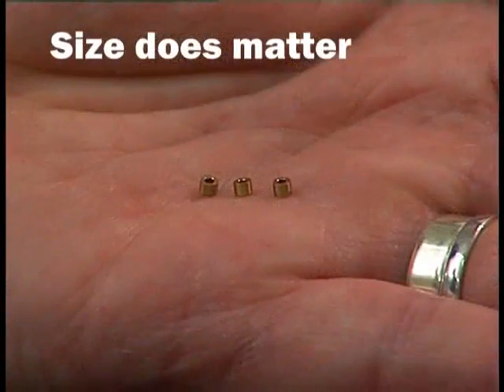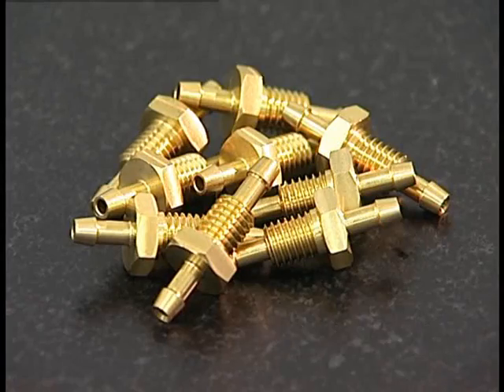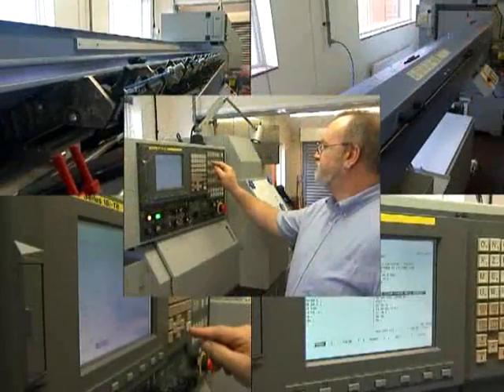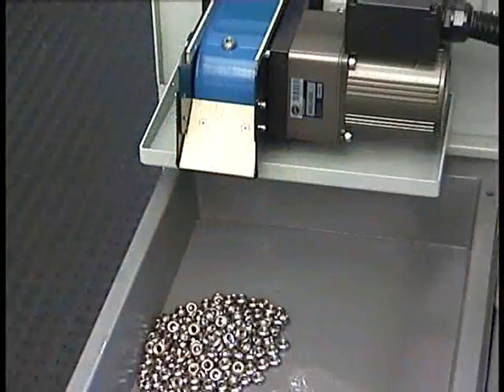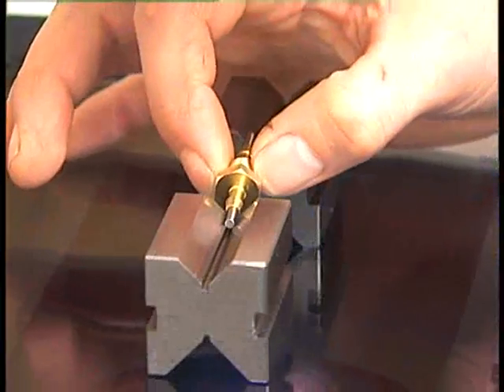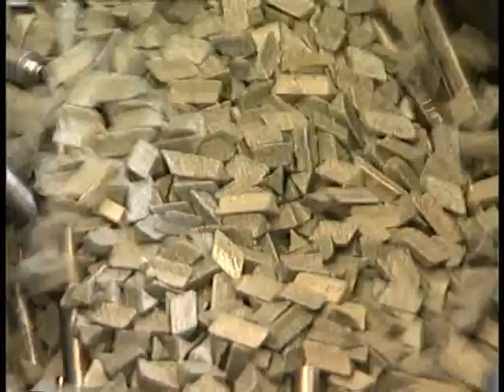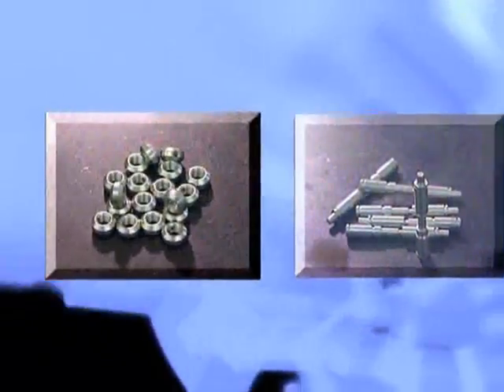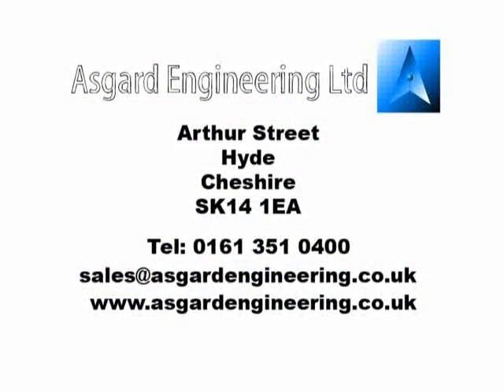Asgard Engineering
We manufacture precision CNC 'swiss' machined components between 1mm and 16mm Ø.